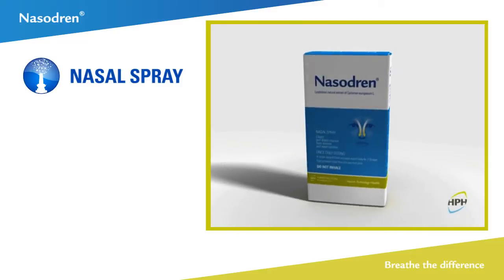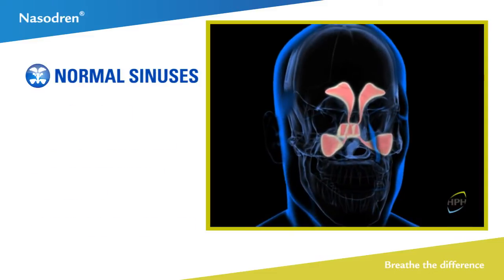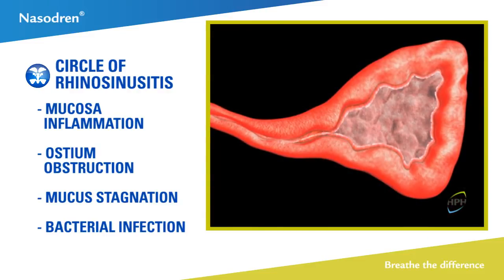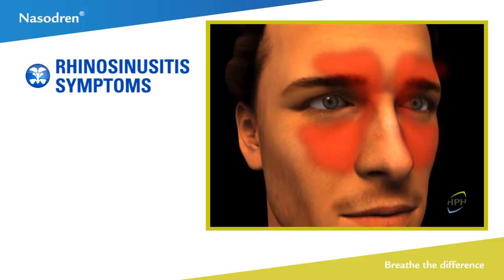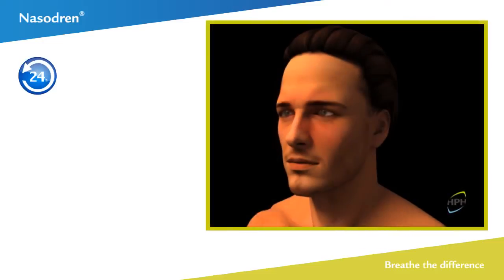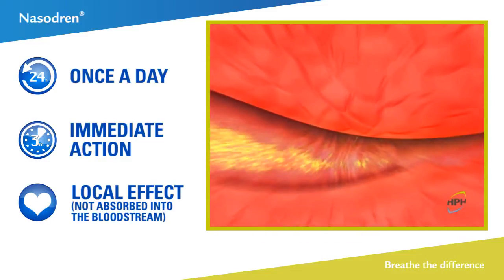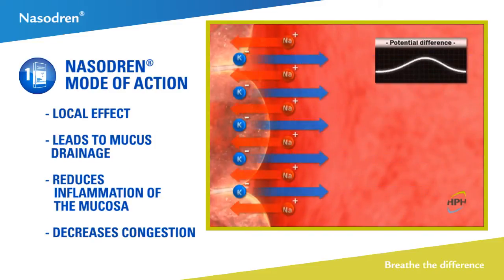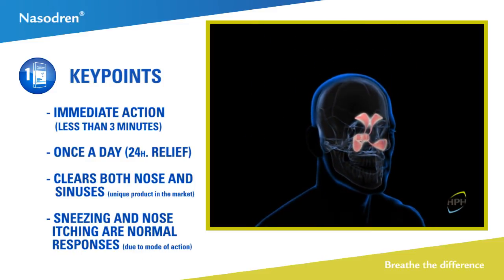Nasodren® Mode of Action 2014 - course edition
Nasodren® and Sinusitis. Easy explanation.